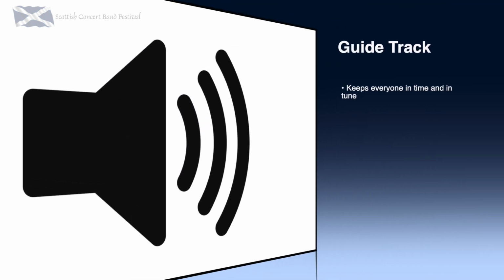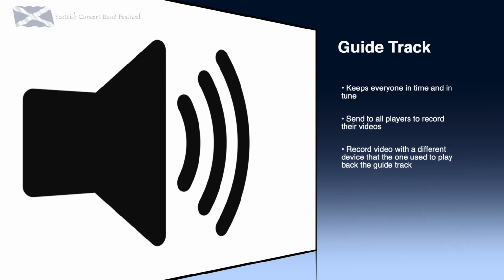How to Create a Virtual Band Performance - Part 1 Introduction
This SCBF four part tutorial, gives a step by step guide to band directors on how to create a Virtual Band Performance in preparation for the SCBF 2020 Virtual Band Festival in December this year. Part 1 is an overview of the process.
A special thanks to Dr. Nicholas Childs and the Black Dyke Band for their help in producing these educational films.
This film is copyright SCBF 2020.